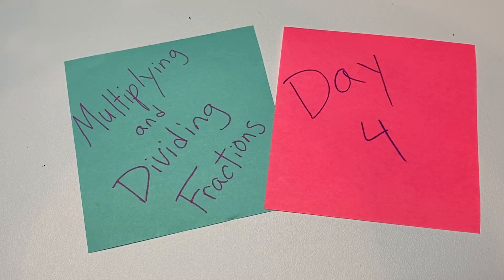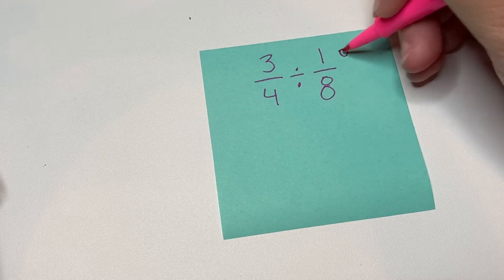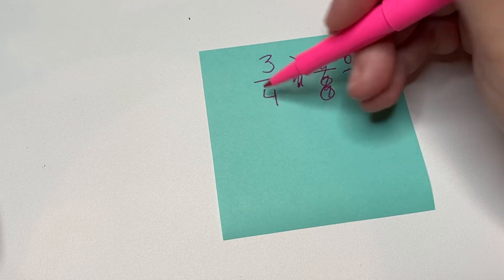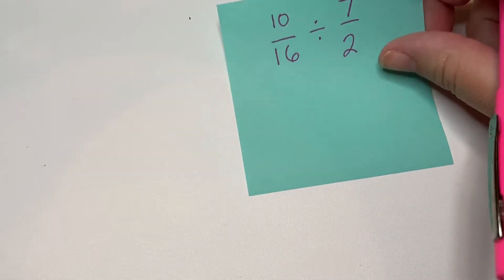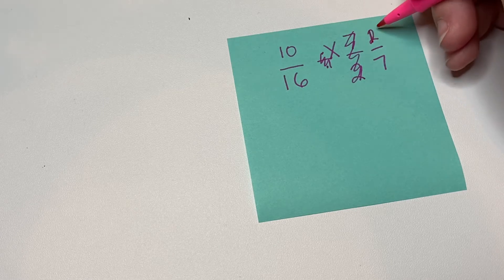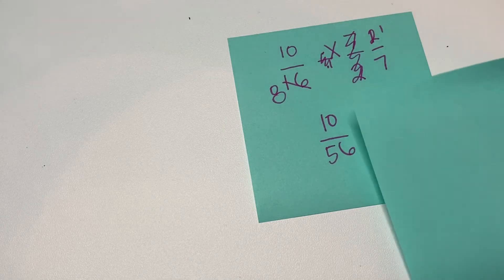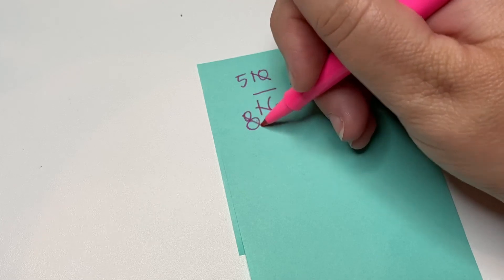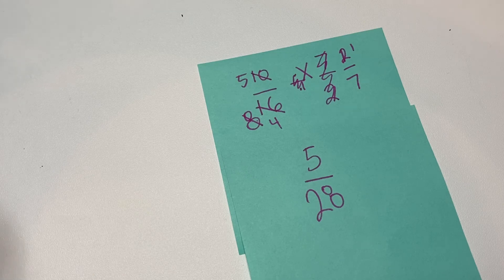Multiplying and Dividing Fractions Day 4